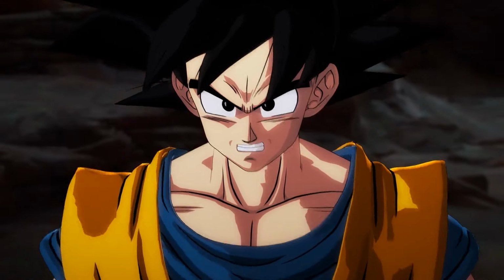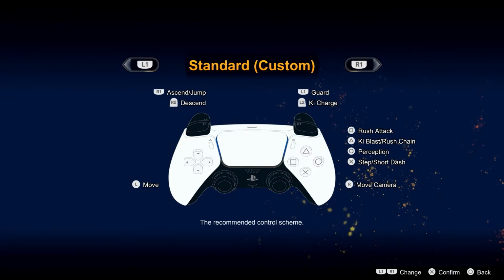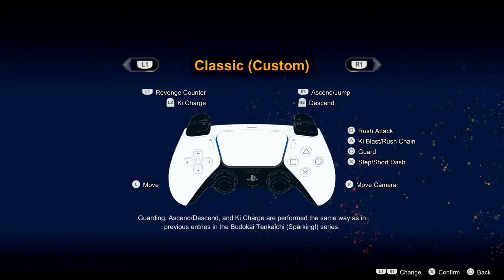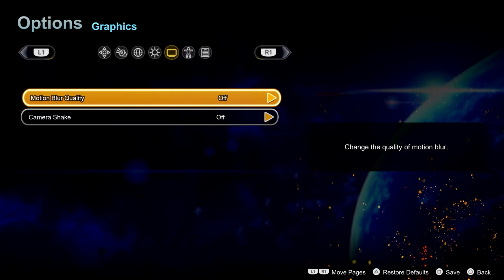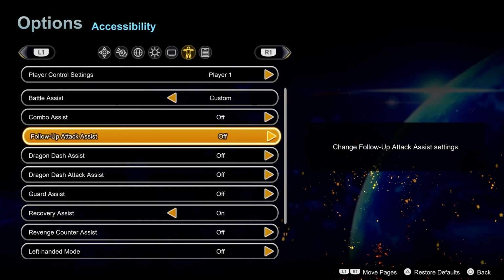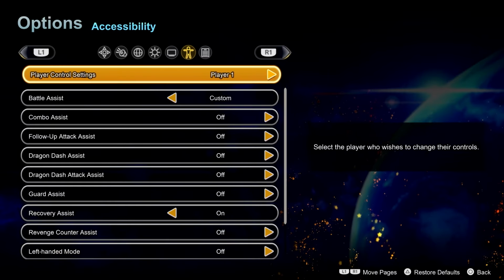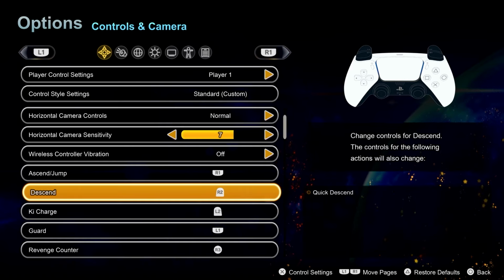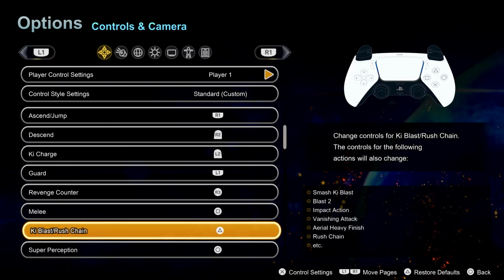BEST SETTINGS To Get You Started In Dragon Ball Sparking Zero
Having issues with controller settings this should help you get started.